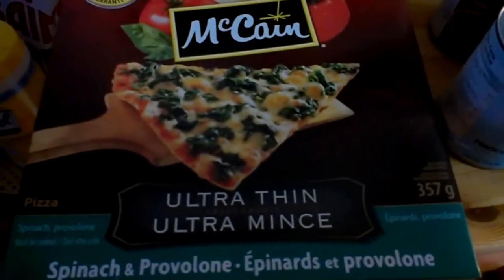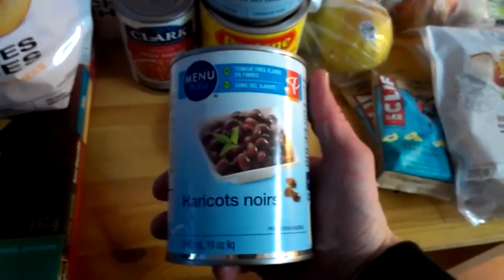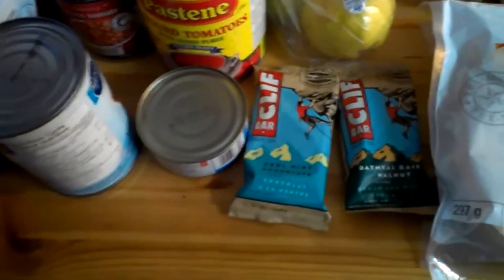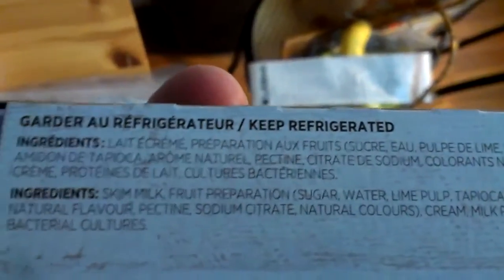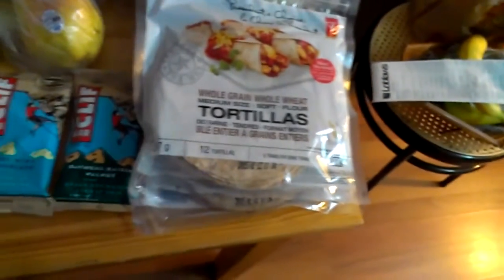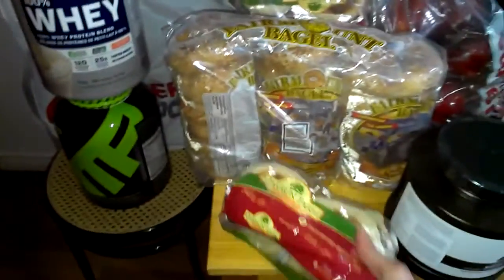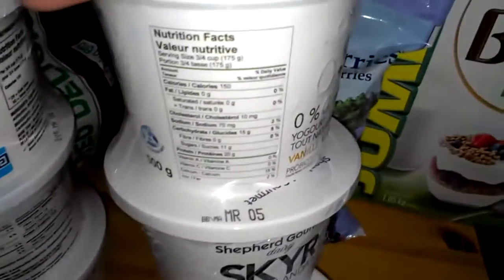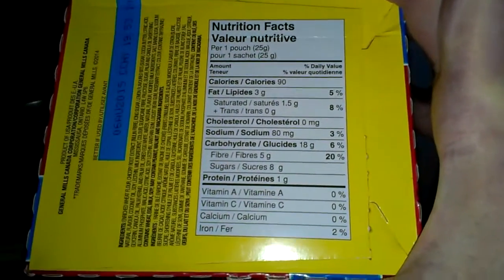Canadian Grocery Haul - Loblaws/Costco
Just stocking up on some staples ... still need to buy some meat and vegetables!  Loblaws was 76$, Costco was 186$ (after tax) ... so ya, I'm poor now!  ;)